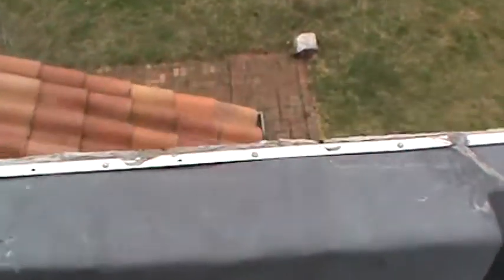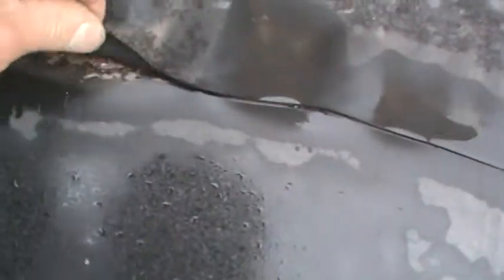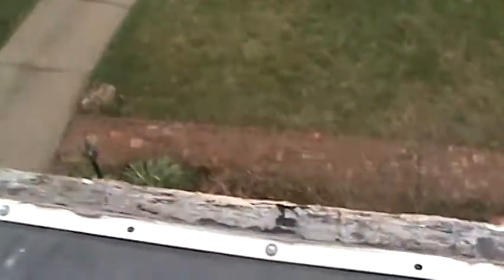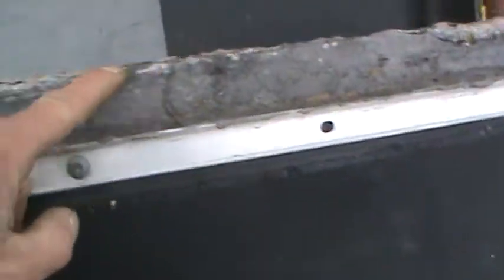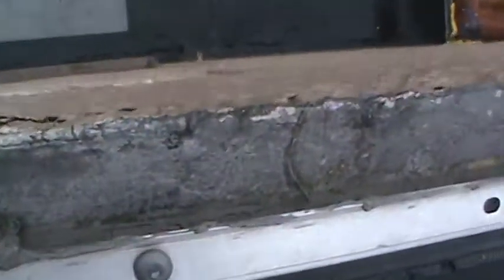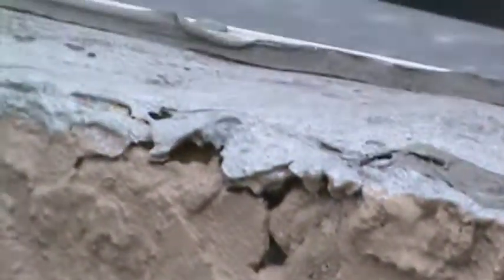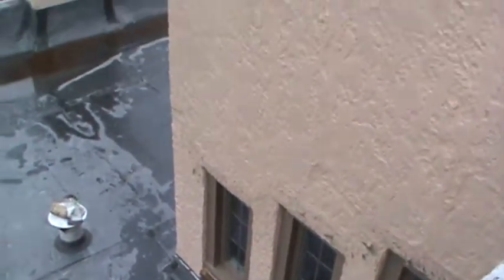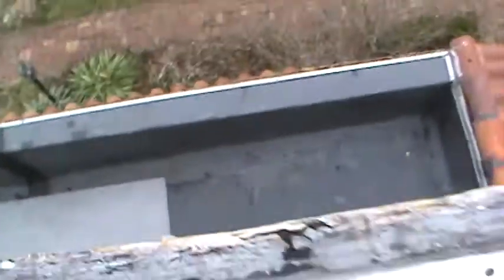Mill Adr roof and front window parapet M2U00478